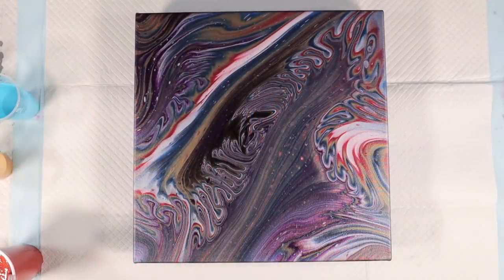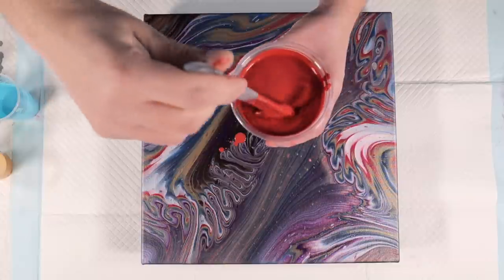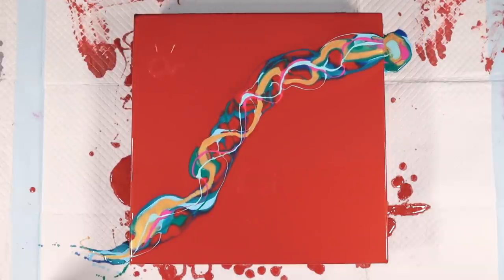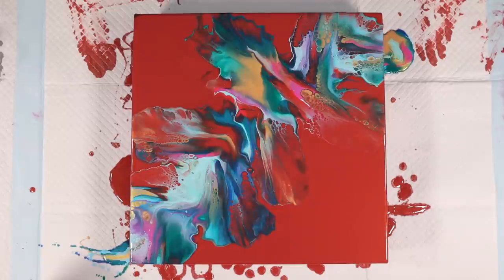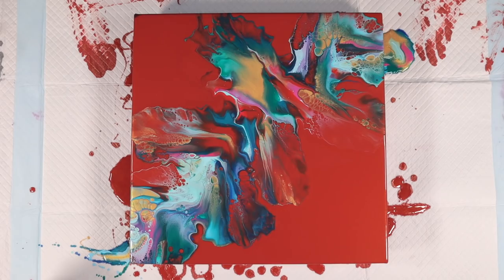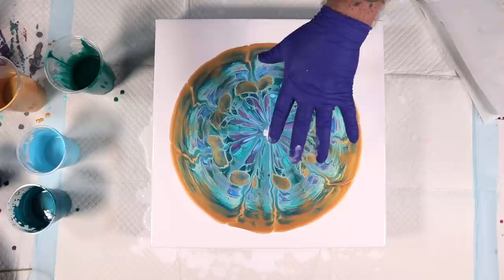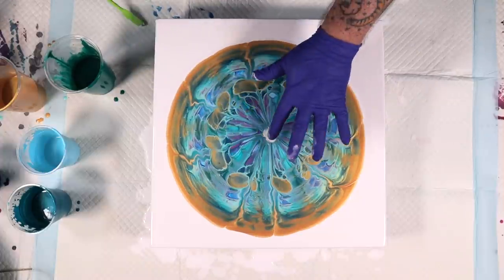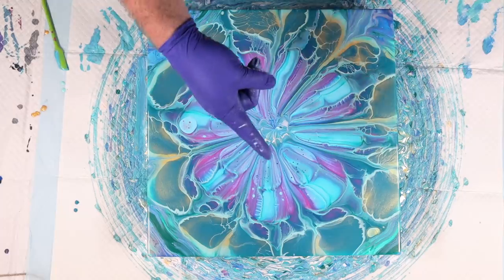Dutch Pour * STUNNING* & LEAKY CUP *BEAUTIFUL* Acrylic Fluid Pour Painting Masse Art Studio #72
Jeremy went into the studio on his own to pick the colors ... so he picked 7! Luckily for Lee they were stunning and he made some beautiful choices. He really wanted to get out the old LEAKY cup again and so choose colors with this in mind. Lee then added another color and decided on a Dutch Pour. Both these came pours came out stunning!!!

Amsterdam Permanent Red Violet
DecoArt Americana Bahama Blue
DecoArt Metallics - 24K Gold

Masse Art Studio is made up of myself Jeremy Masse my husband Lee Masse. We have both very recently become obsessed with Acrylic Painting and we wanted to share our journey with you. We will get better at this, maybe together, we promise!!

We buy 95% of our products from Blick mainly because they never seem to run out of the stuff we need but also because they always have such great sales on Golden's and their own Level III paints. If you like Blick as much as we do consider using the link below to go direct to their website. It doesn't cost you anything extra but helps out our channel.

Instagram & TikTok: @masseartstudio

We are in Oakland just outside of San Francisco. We also give private video lessons over zoom or Skype!